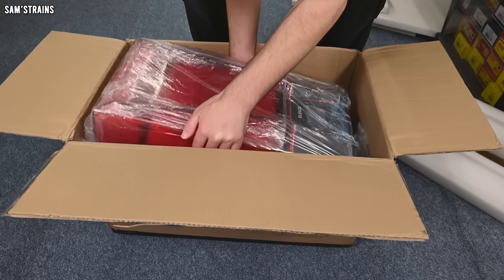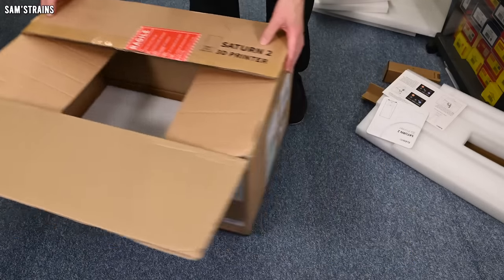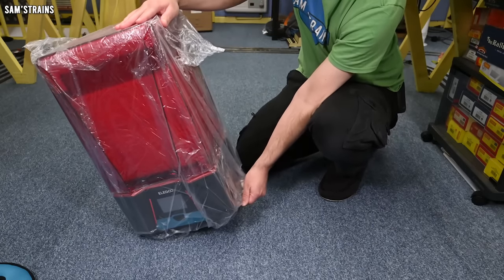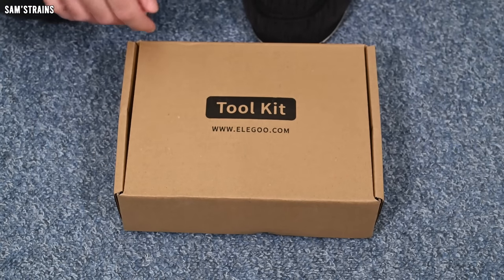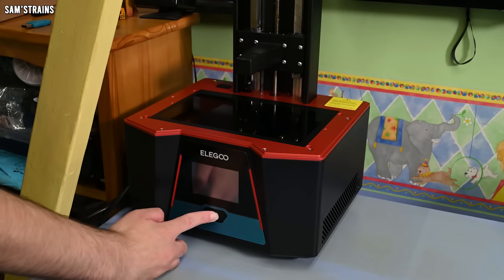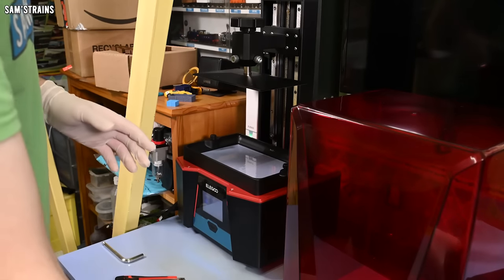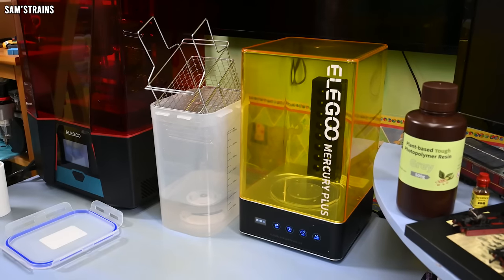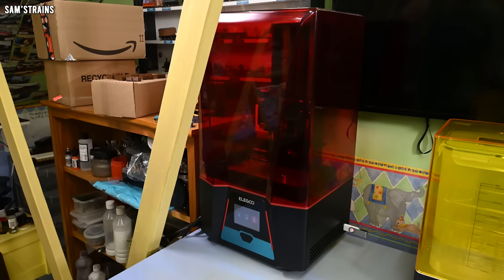Home Made Model Trains With Professional Detail | Getting Started With Resin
0:00 Intro
2:47 Unboxing
10:00 Initial Setup
13:20 First Test
13:56 Wash & Cure Station
19:04 First Results
23:20 Wagon Test
25:26 Conclusion